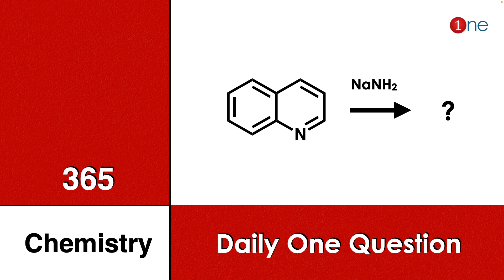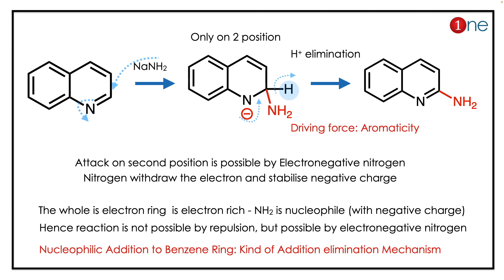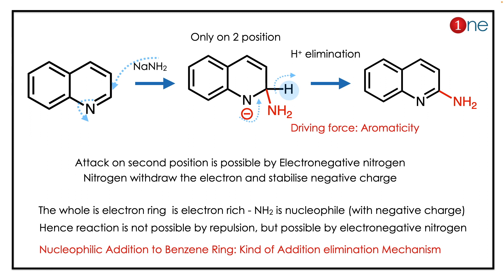Aromatic Nucleophilic Substitution | Problem | Question | Solved | Solution | One Chemistry